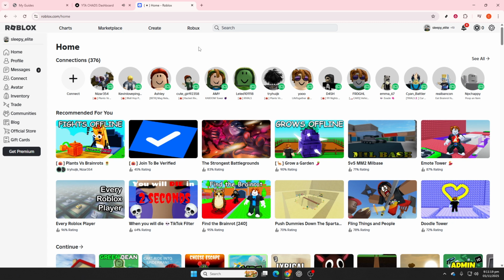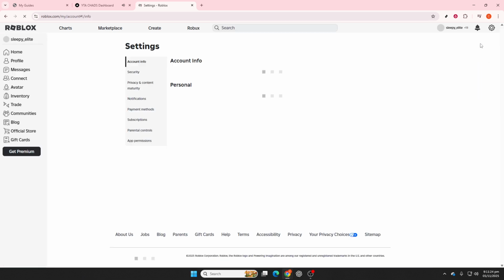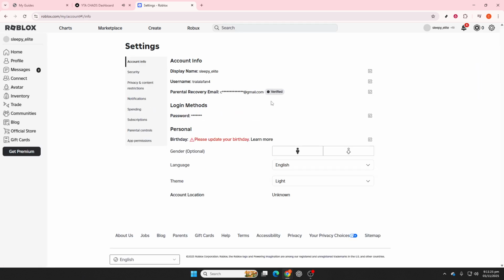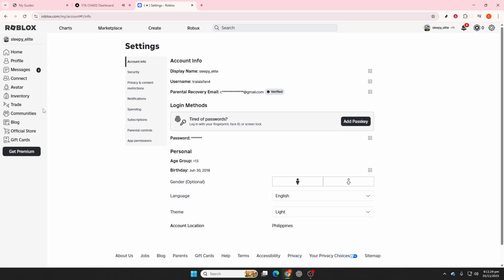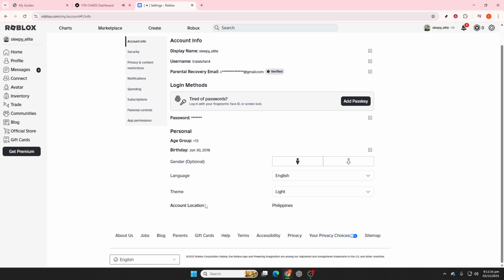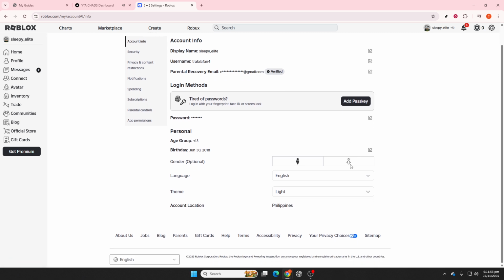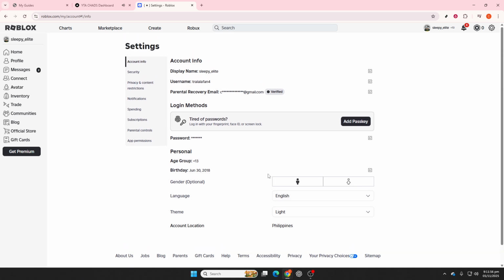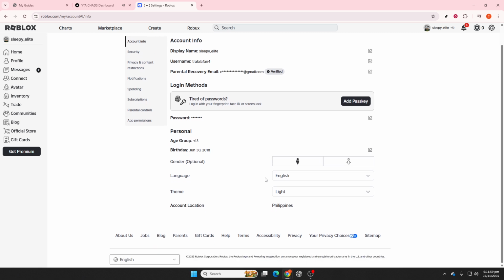How To Change Currency On Roblox 2025 Step by Step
🔑 Stuck with the wrong currency on Roblox? Want to see Robux prices in your local money? 💰

In this UPDATED 2025 guide, I'll walk you through the only way to truly change the currency displayed on your Roblox account. It's not a simple switch—it's tied to your location and billing!

Roblox automatically sets the real-world currency (USD, EUR, GBP, etc.) based on your regional location and payment details. I'll show you exactly where to look in your settings and the critical steps you need to take to ensure the correct currency is displayed when you buy Robux or Premium.

Watch this video to learn:

✅ How Roblox determines your currency and pricing.

⚙️ Step-by-step: Checking your current Account Location in settings.

💳 The billing trick to influence your displayed purchase currency.

⚠️ Important Warnings about using VPNs or fake locations (don't get banned!).

🔄 Why the currency change might not be instant.

Don't waste time looking for a non-existent currency button—follow this 2025 walkthrough and get your prices right!

👍 Like this video if it helped you fix your currency!